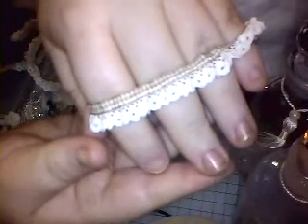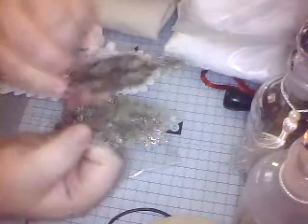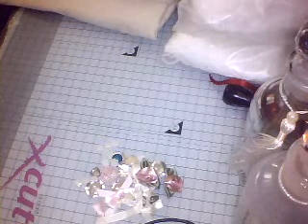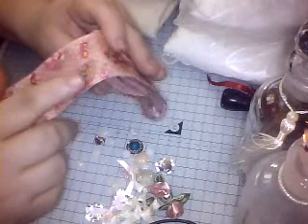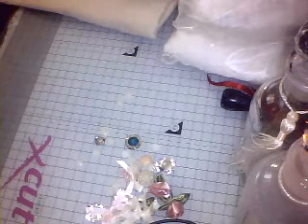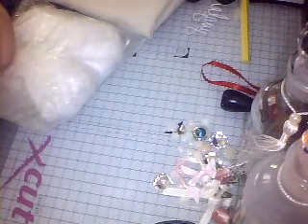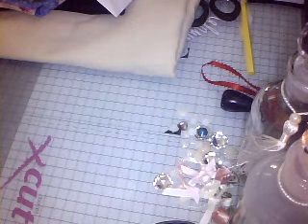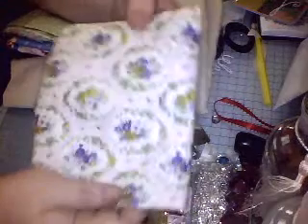Scrimpy's Craft Boutique Haul